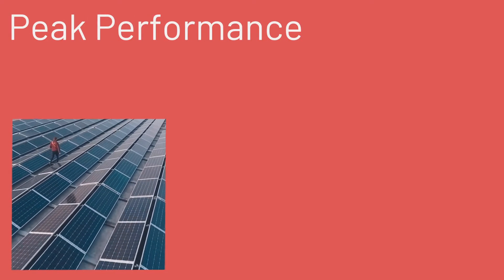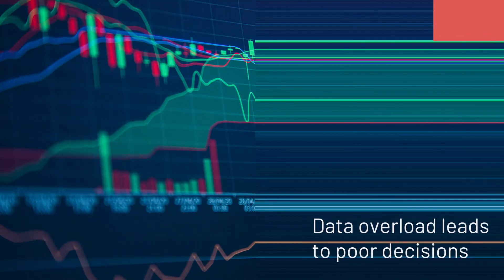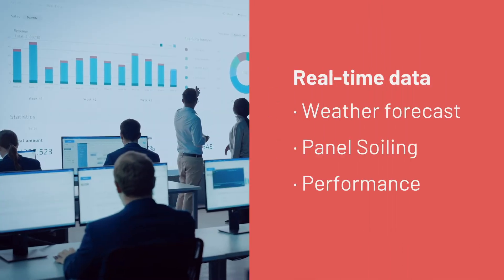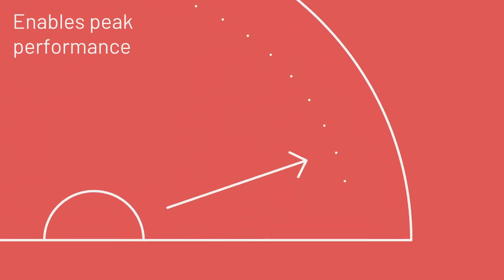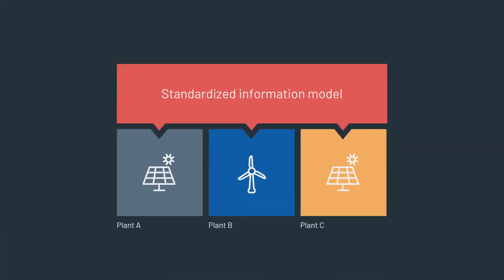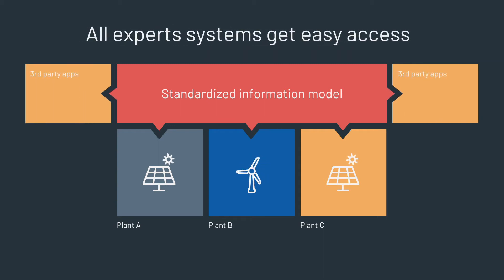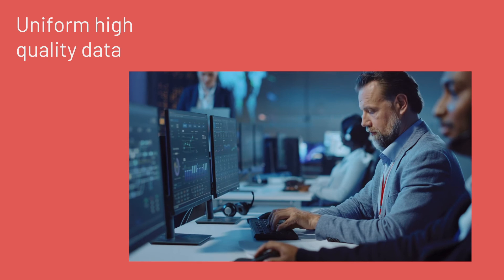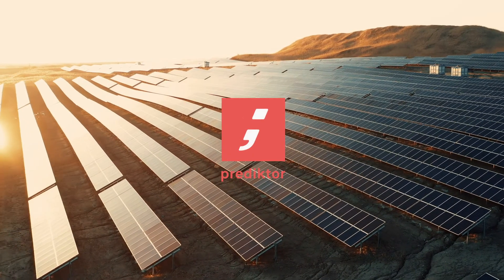Prediktor PowerView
IT’S ALL ABOUT TURNING DATA INTO ACTIONABLE KNOWLEDGE
Our mission is to ensure that renewable energy lives up to its full potential by increasing viability and competitiveness.  We drive efficiencies that reduce overall costs, optimize yield, and maximize the lifetime value of renewable assets and portfolios. Turning data into actionable knowledge enables predictive diagnostics and operations, which is critical to the business case and competitiveness of solar energy.